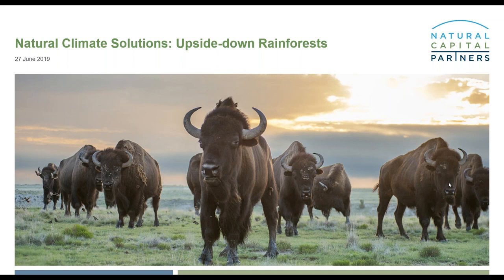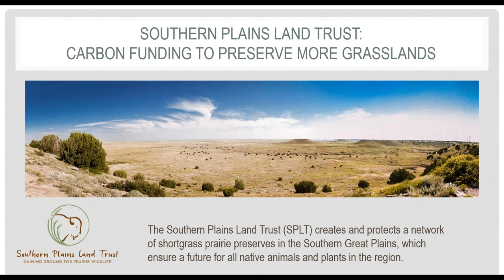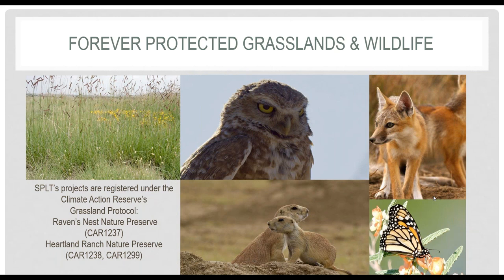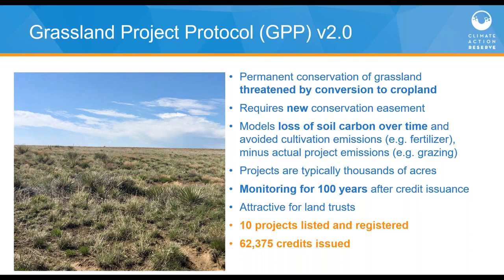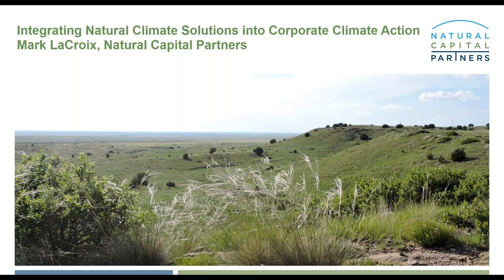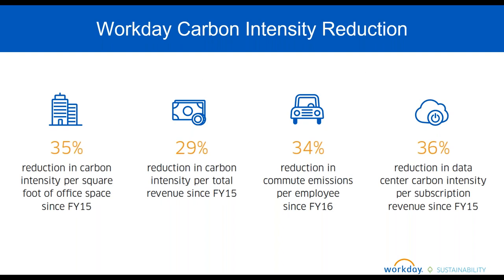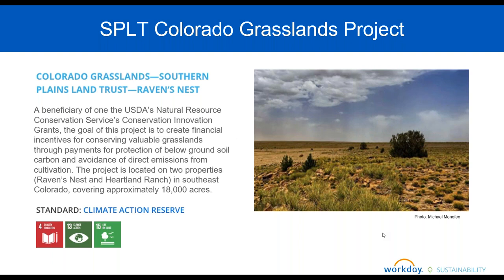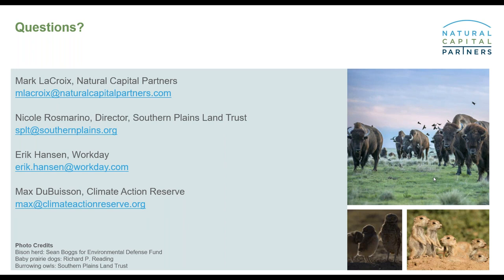Natural Climate Solutions: Upside-down Rainforests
Depending on how they’re defined, grasslands account for between 20 and 40 percent of the world's land area and exist on every continent except Antarctica. Keeping natural grasslands intact and healthy keeps carbon locked below ground, while their grasses and shrubs continue pulling additional carbon from the atmosphere as they grow.

By purchasing carbon credits, companies can support the protection of grasslands, which sequester large volumes of carbon through their long roots and deliver a range of other benefits including biodiversity enhancement.